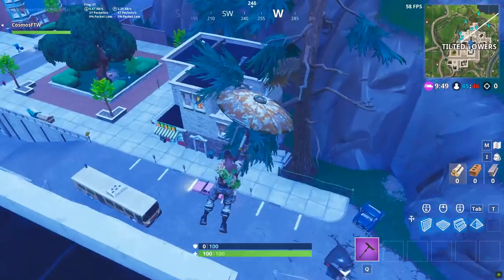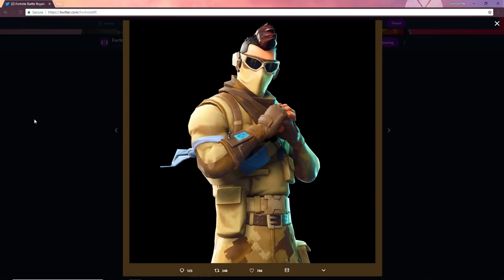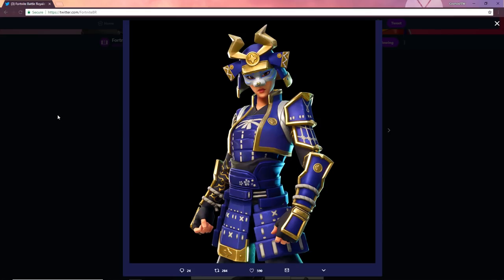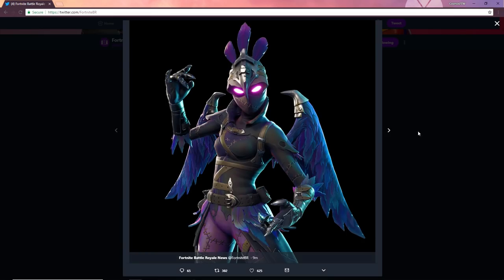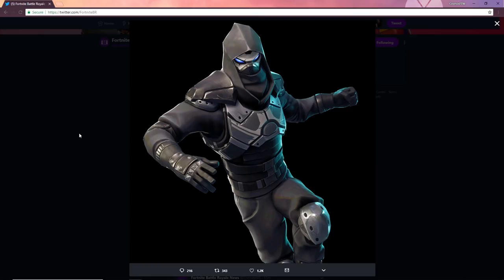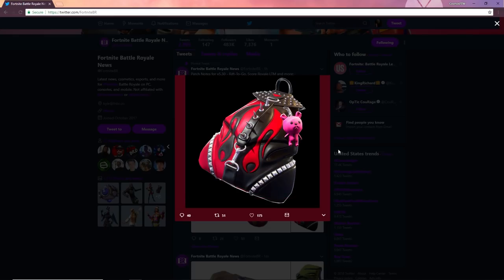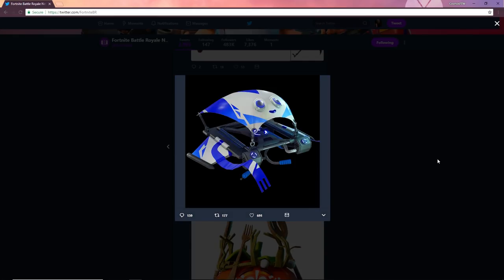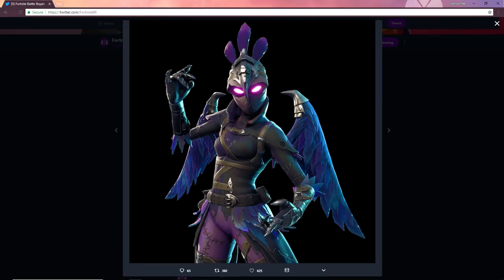*NEW LEAKED SKINS* NINJA SKIN, NEW WINGS, PS4 BUNDLE, STARTER PACK + MORE!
I LOVE THESE NEW SKINS!

Comment you're favourite new skin below!

- Cosmos :)